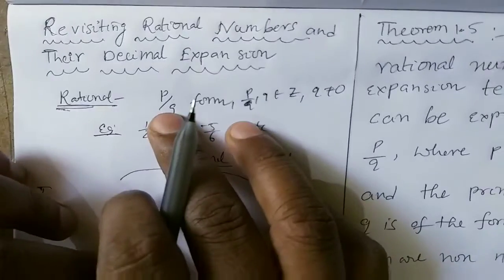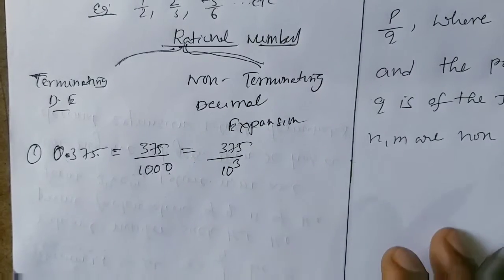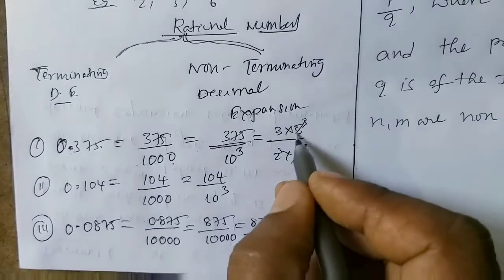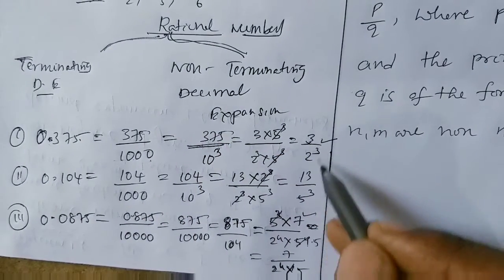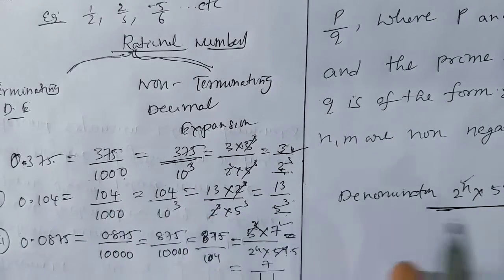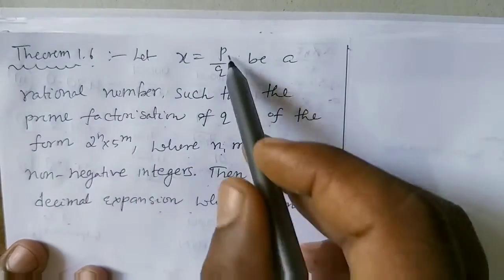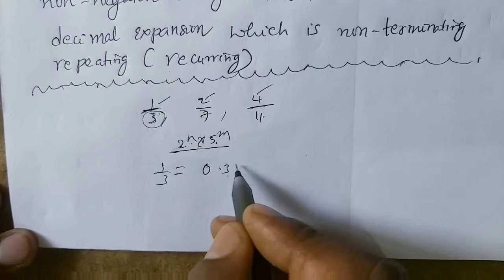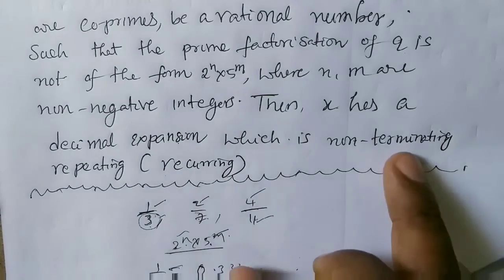Revisiting Rational Numbers and Their decimal Expansion ( REAL NUMBERS CBSE X Class Maths)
Revisiting irrational numbers (Real Numbers CBSE X Class Maths)